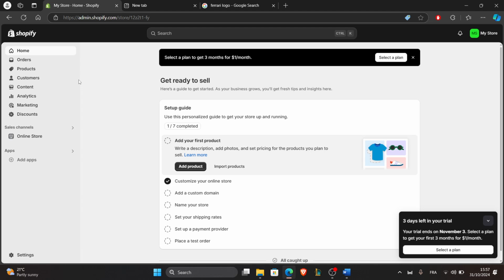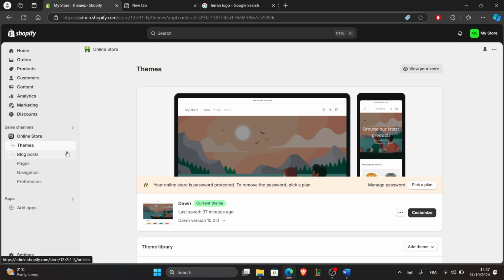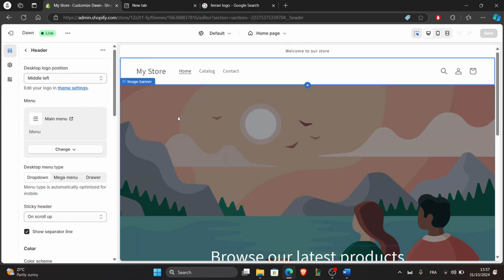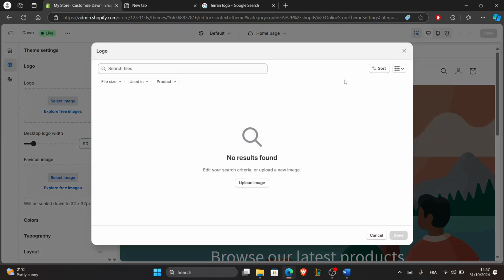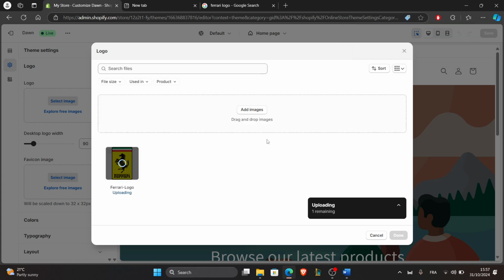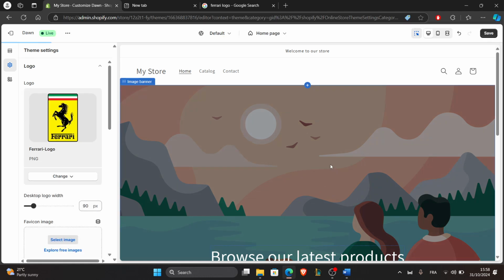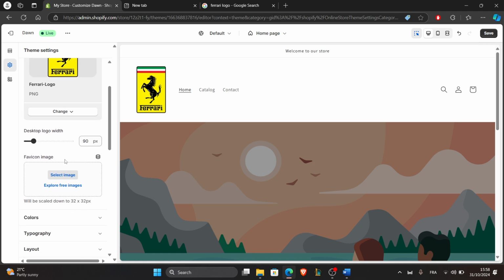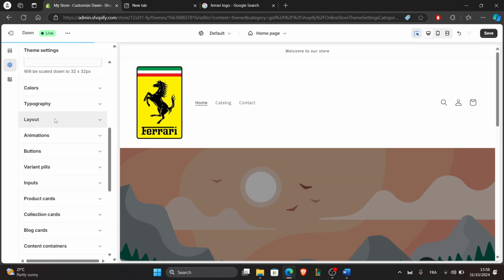How To Add And Customize Logo In Your Shopify Store Tutorial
Today we talk about add and customize logo in your shopify store,shopify,shopify tutorial,how to create a shopify store,how to set up a shopify store